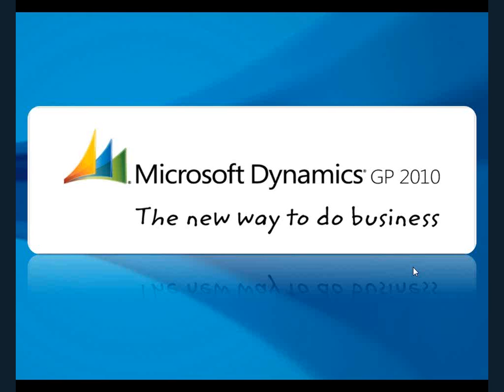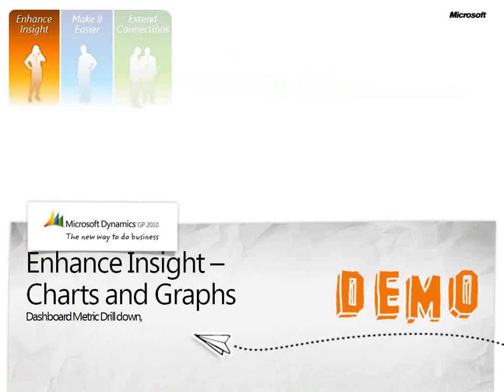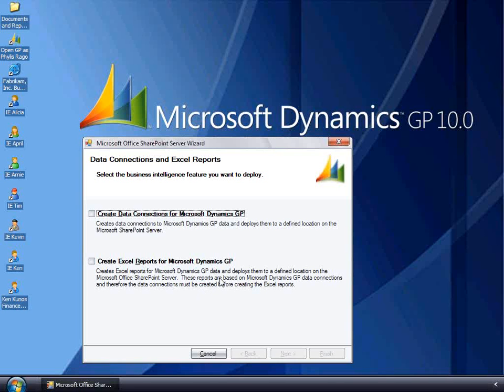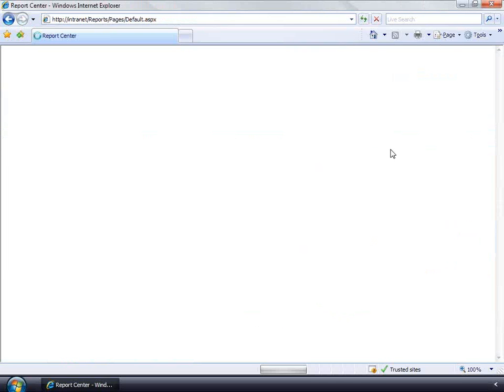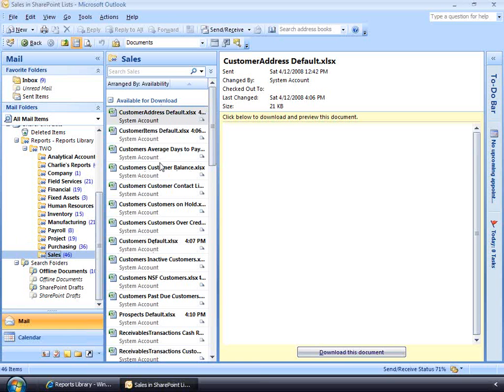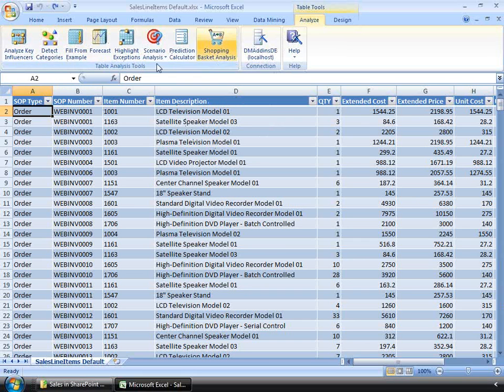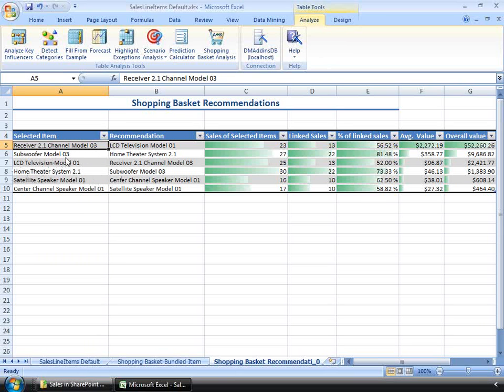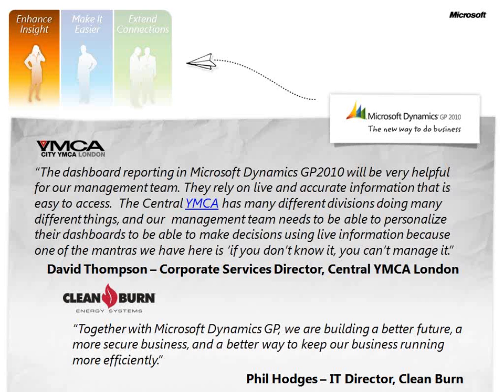Part 3-Microsoft Dynamics GP 2010 Webinar by MIBAR.net: Enhance Insights Demo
Enhance Insight Demo:  Business Intelligence (BI) and Analysis with Sharepoint Business Portal, Outlook, Excel and SQL integration

Microsoft Dynamics GP 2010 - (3 of 7): Presented by Jory Weissman of MIBAR.net, the 2010 Microsoft Dynamics Partner of the Year for the New York Metro Area